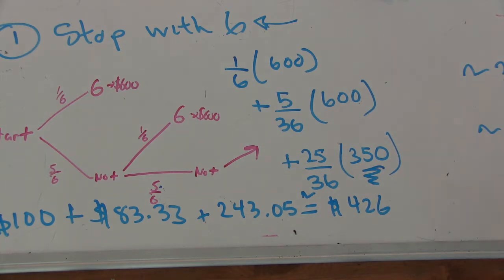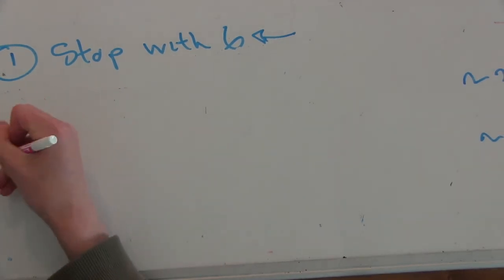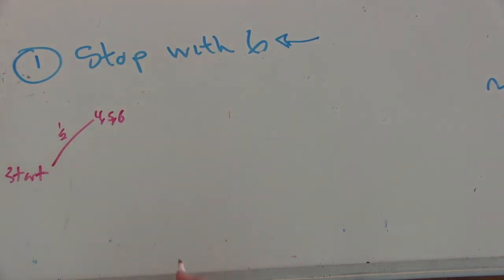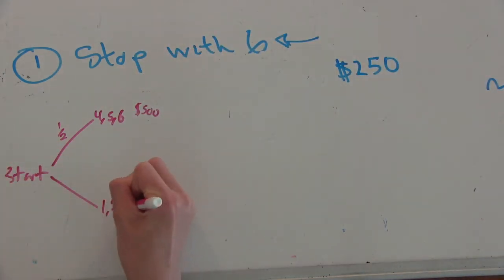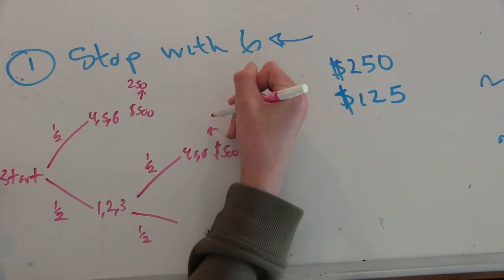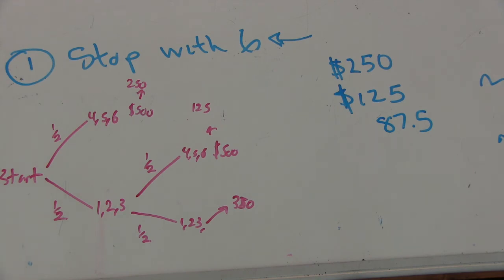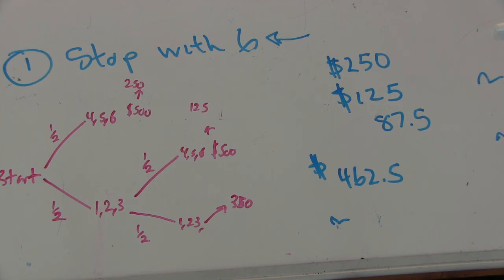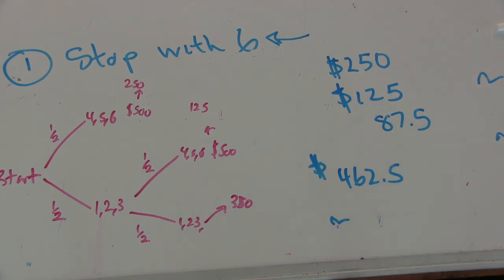FamilyMath1172c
3/3 of talking through an introductory probability / expected value problem from Pasquale Cirillo with my younger son